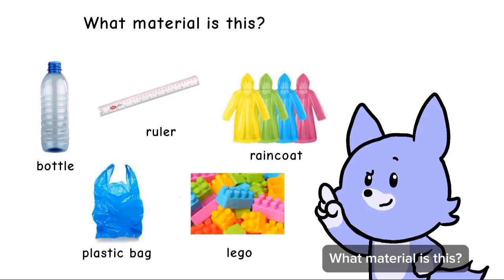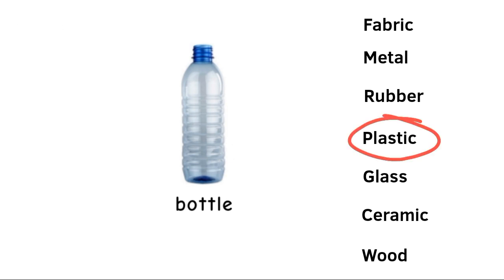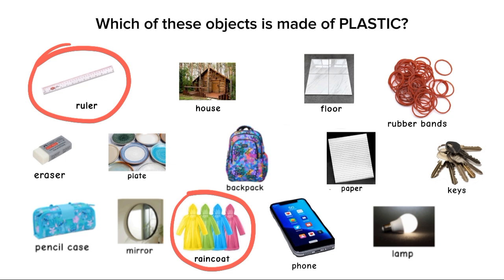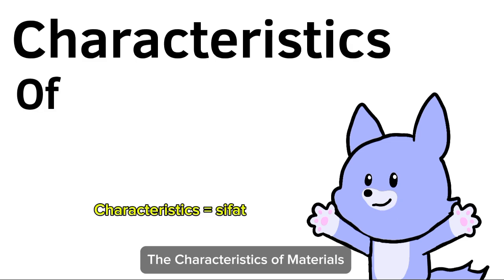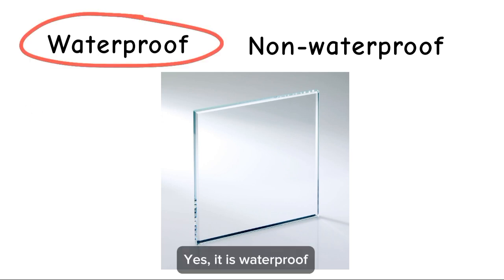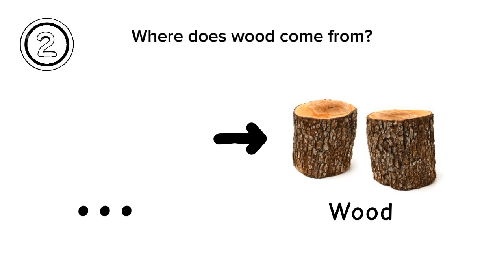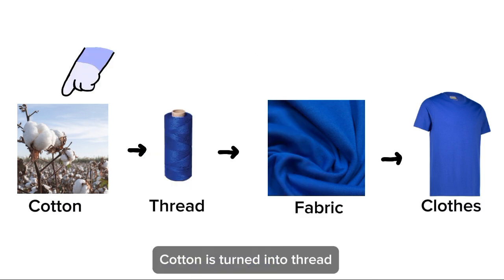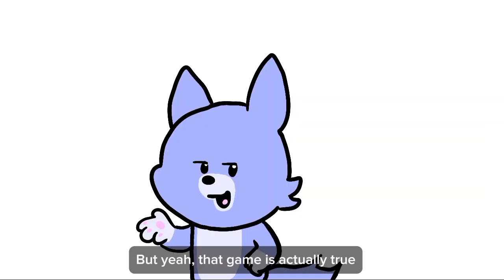Science Literacy (3rd Grade) Material about Materials